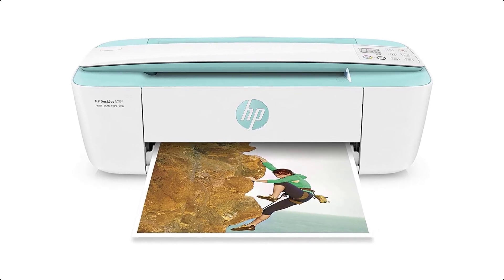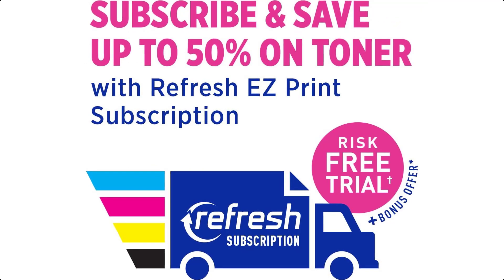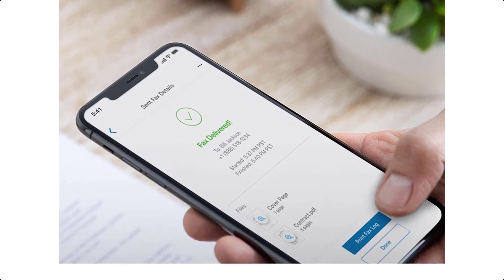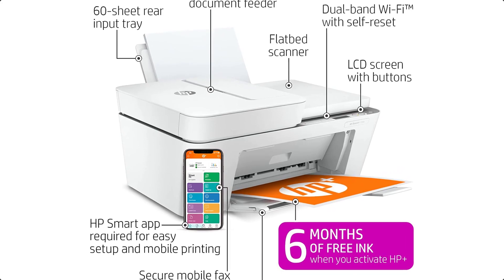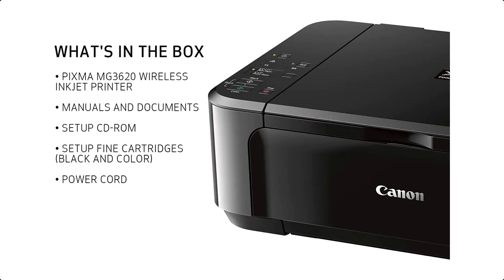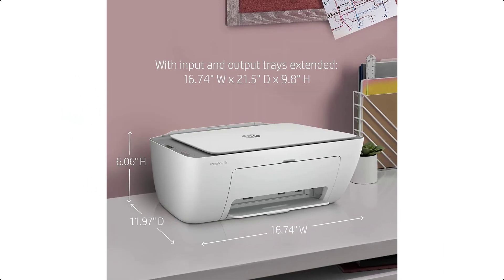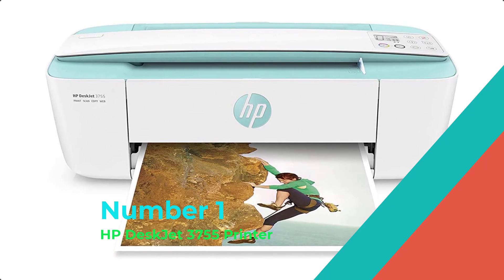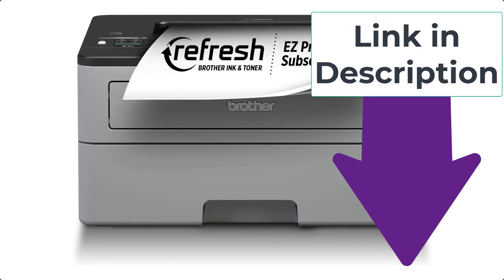5 Best Wireless Home Printers 2023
Links to the Best Wireless Home Printers 2023 are listed below. At Top Products, we've researched the Best Wireless Home Printers 2023 on Amazon saving you time and money.

► 5.Brother HL-L2350DW Printer -l
► 4.HP DeskJet 4155e Printer -
► 3.Canon Pixma MG3620 Printer -
► 2.HP DeskJet 2755e Printer -
► 1.HP DeskJet 3755 Printer -

Hope you enjoyed my Best Wireless Home Printers 2023 video.